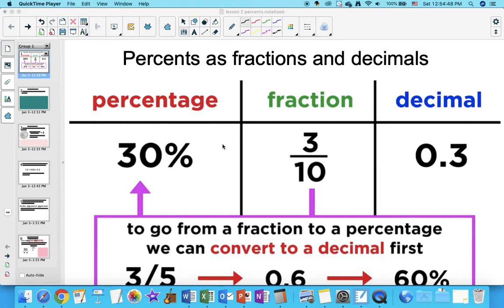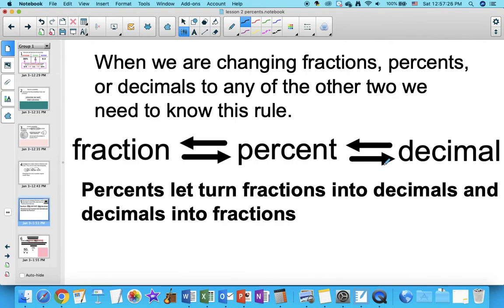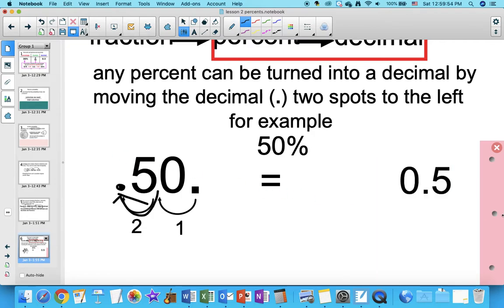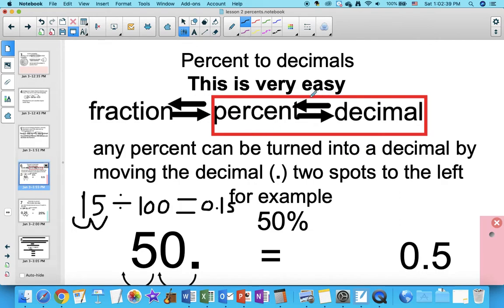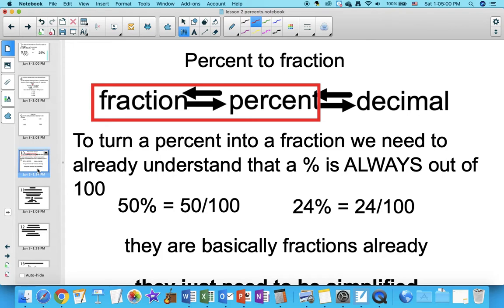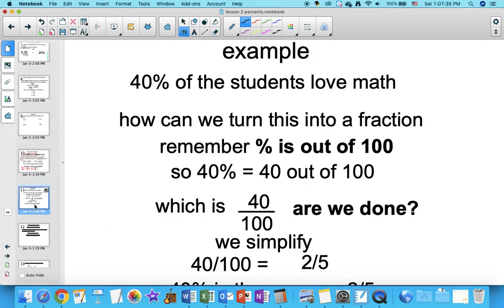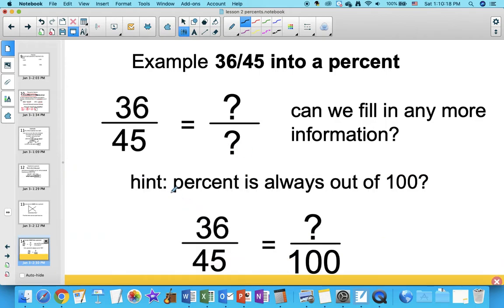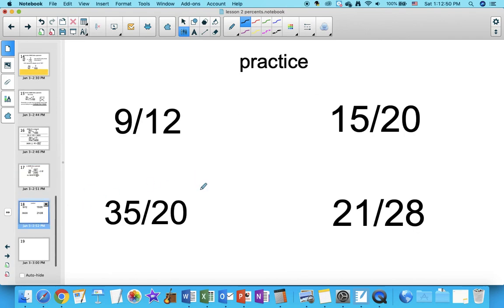lesson 2 percents